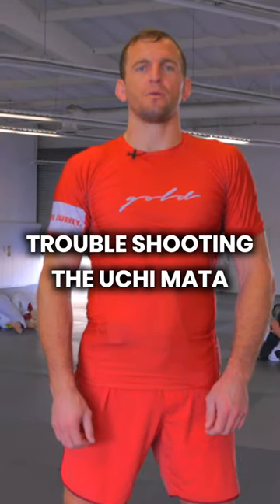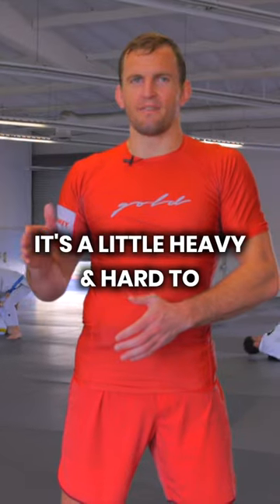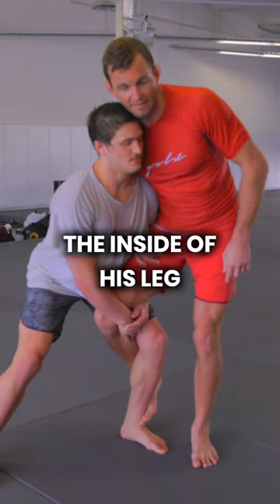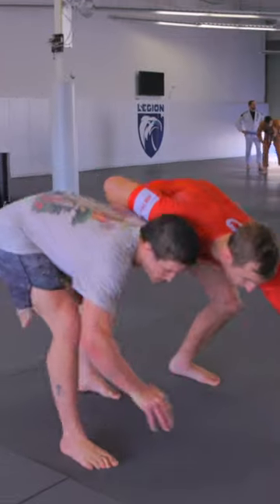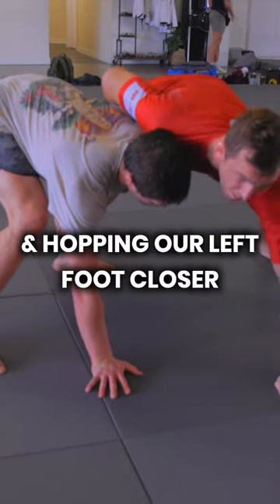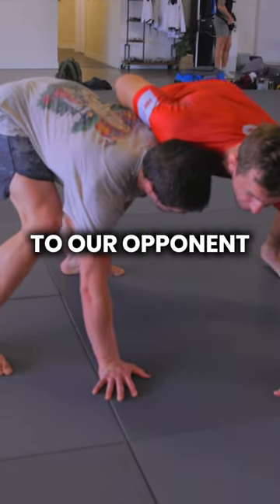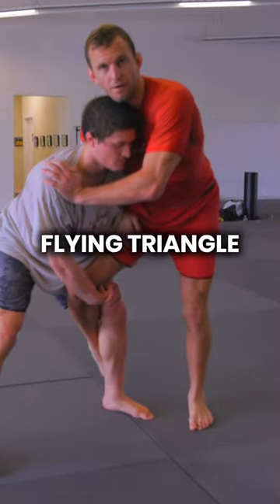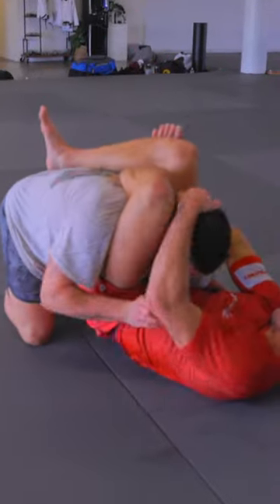YOU FAILED... now what 🤔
Legion American Jiu Jitsu is a professional academy that offers classes for ALL levels whether you've never trained a day in your life or you're a seasoned competitor!

HEAD INSTRUCTOR: KEENAN CORNELIUS

5-week beginner course: Looking to get into jiu jitsu? We have our famous 5-week beginner course teaching brand new students the fundamentals of jiu jitsu!

Kid's Program: Legion provides classes for kids from the ages 4-15 years old! Go to our website and look for our Kid's & Teen course starting in mid September

No-Gi Program: Are you a no-gi addict? Us too! You can learn from our varies world class instructors Justin Flores, Miha Perhavec, Sloan Clymer and Mike Salazar

Advanced Program: Head instructor is Andris Brunovskis and he'll keep you up to date and sharp on the latest techniques as he's a huge innovator of the sport!